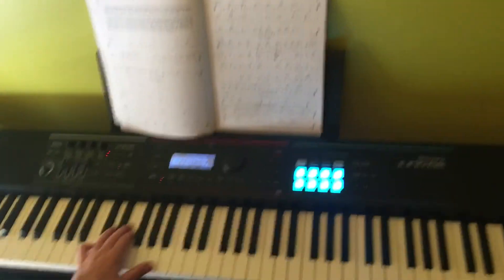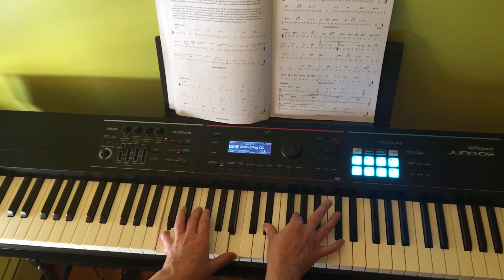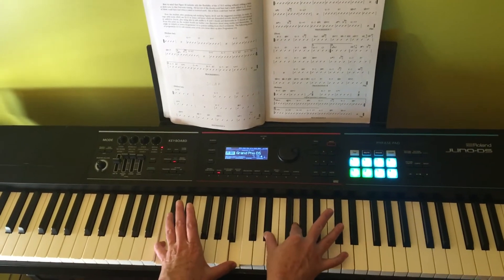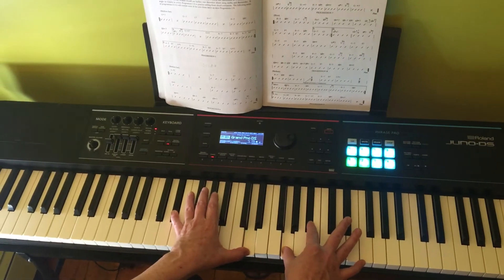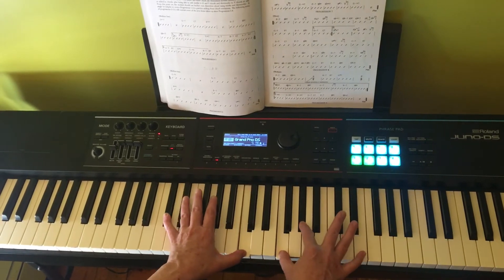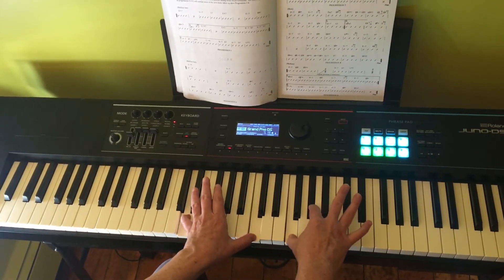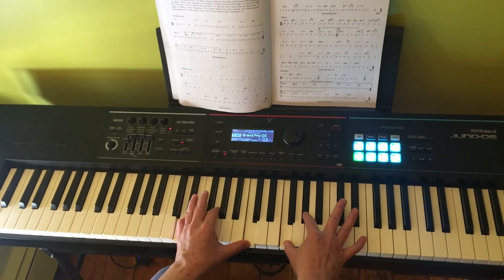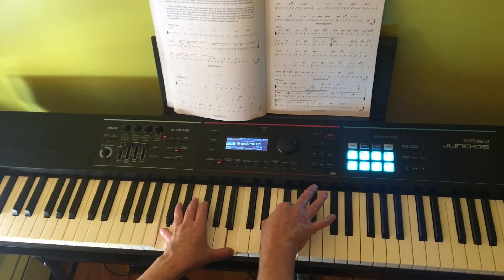April 22, 2020